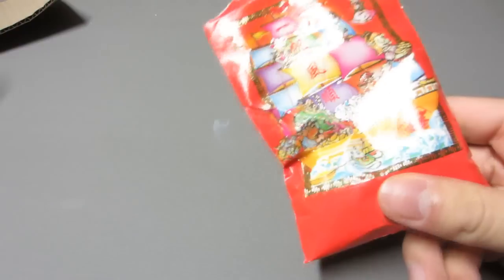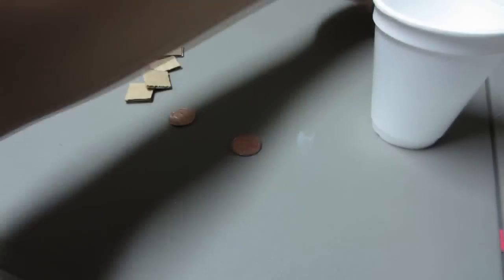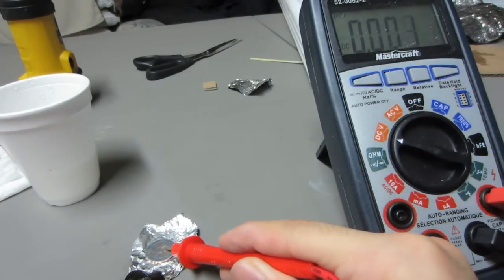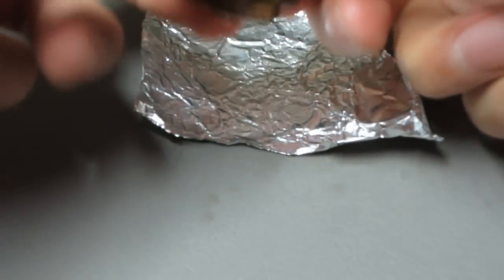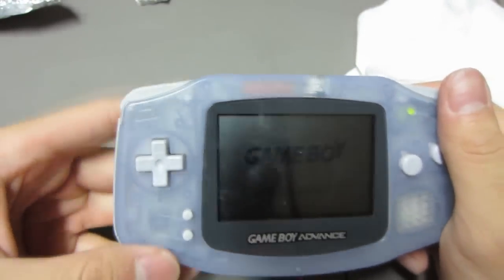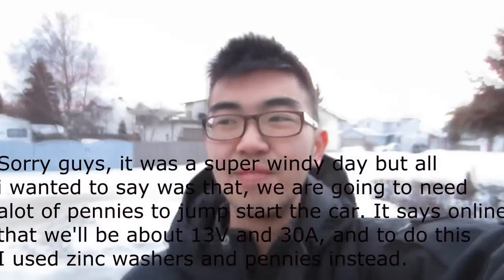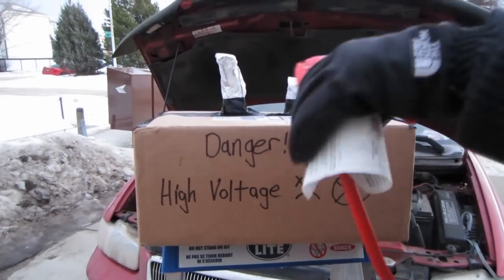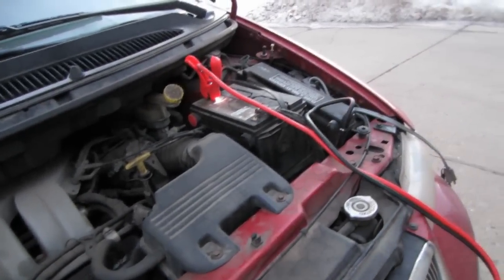Jump Start Your Car with Pennies!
Sorry for the windy parts at the end guys! Not the greatest at video shooting yet ya know.

In this video I show you guys how to make your very own penny battery! This is a very simple redox reaction that involves the two half cells of Zinc and Copper. I'll post a video on the chemistry behind it later.

SUPPLIES NEEDED:
9 Pennies (American Pennies have zinc bodies from 1983-Present, Canadian pennies 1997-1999)
9 Zinc washers( if you don't have the right pennies)
Electrical Tape
Copper Wires
Sandpaper
Patience and Fun!

Credits to Grant Thompson for the idea